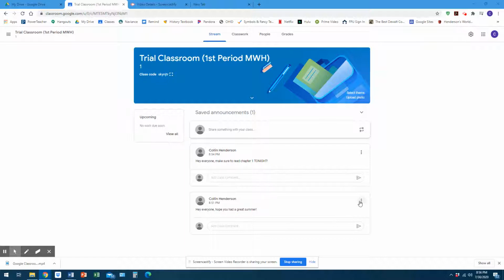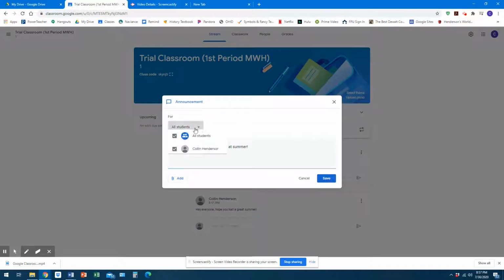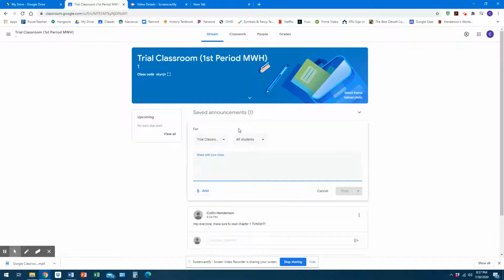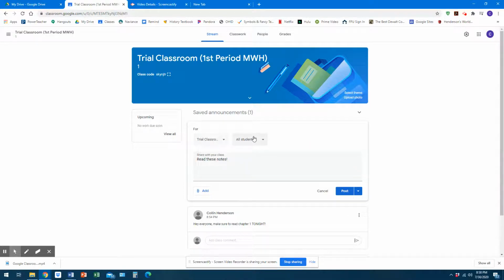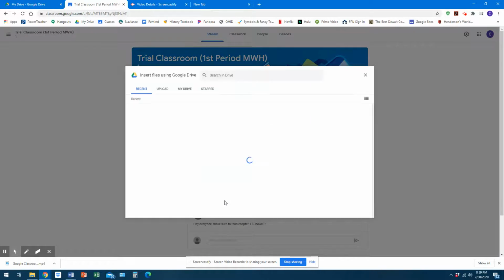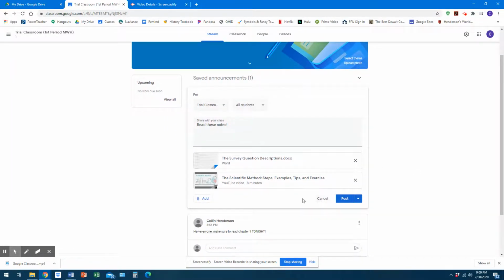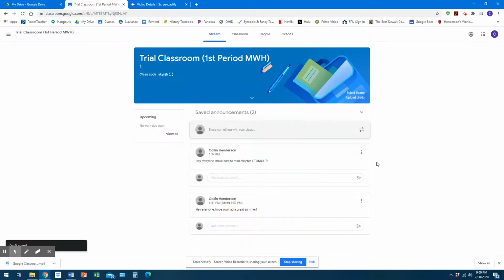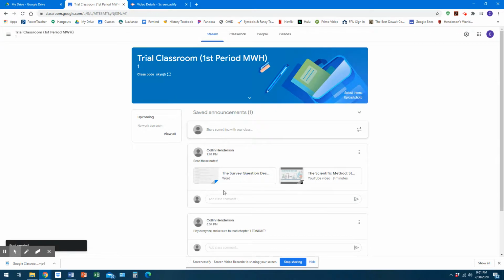Stream in Google Classroom